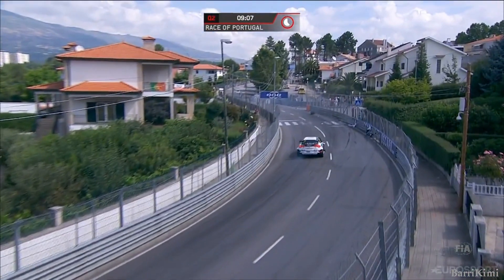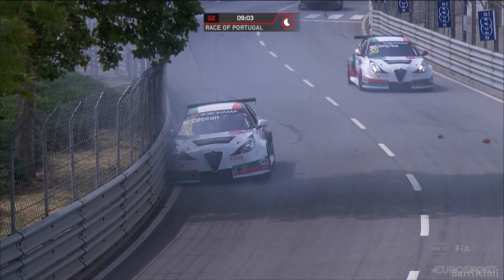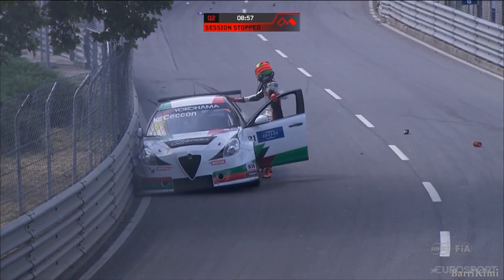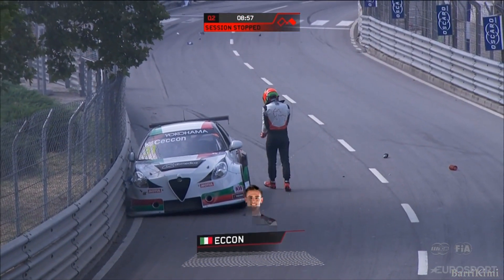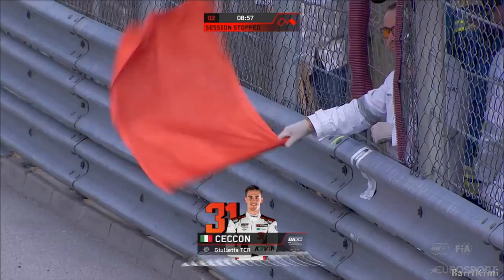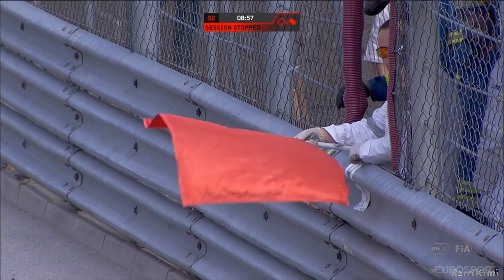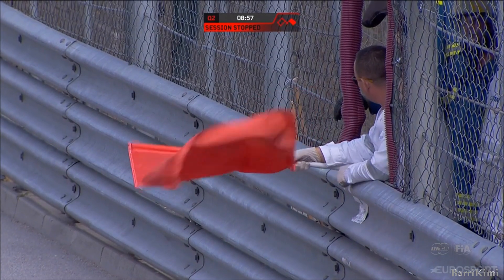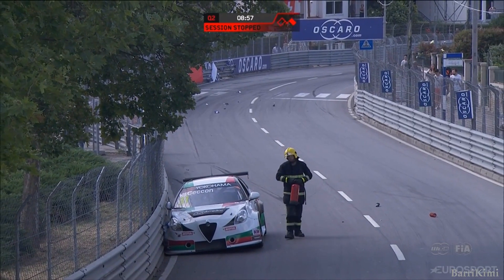WTCR Vila Real 2019 Qualifying2 Ceccon Crash